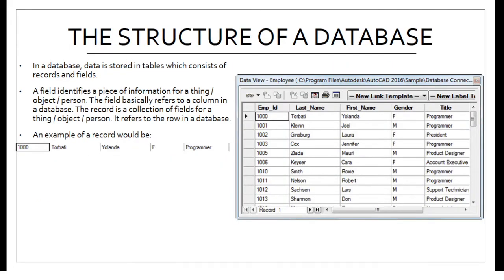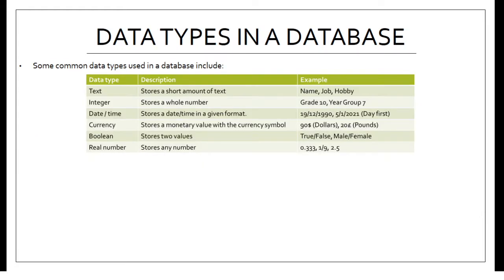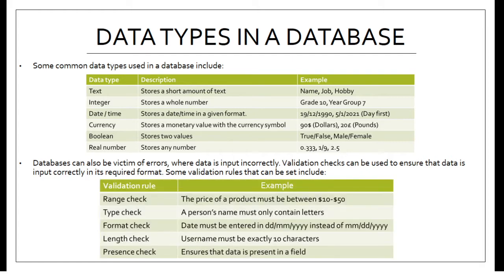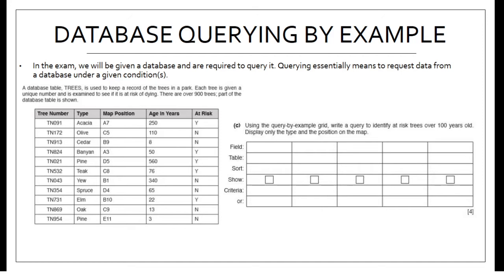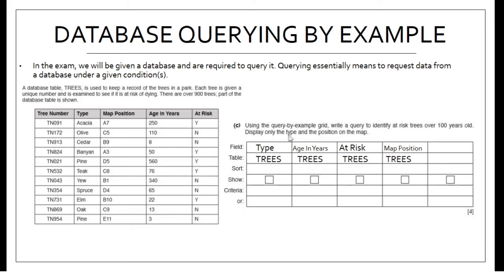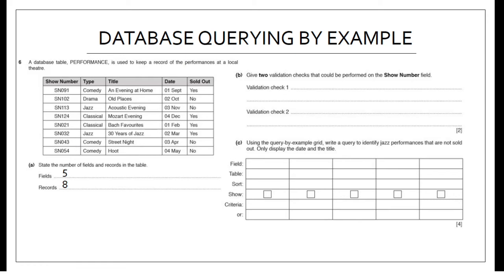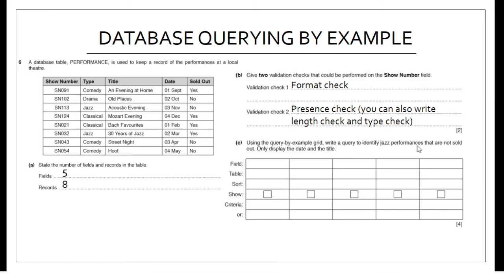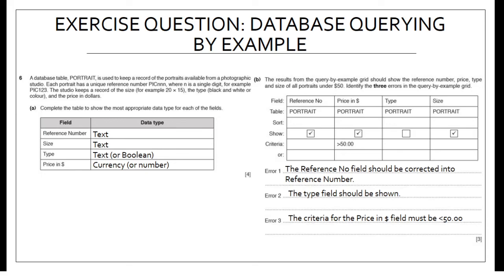Chapter 12: Databases & Querying | IGCSE COMPUTER SCIENCE GUIDE | UPDATED FOR 2021-2022 SYLLABUS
Welcome to the IGCSE Computer Science Guide / Tutorial updated for the 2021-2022 syllabus.

What you will learn in this chapter:
What databases are used for
The structure of a database
Data types in a database
Validation in a database
Database query by example